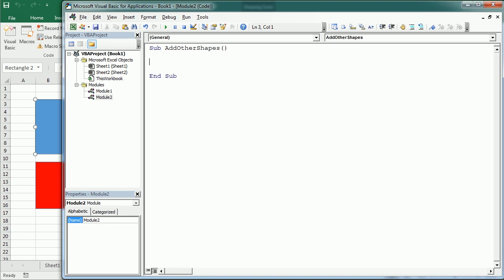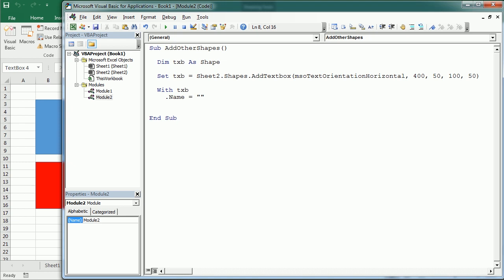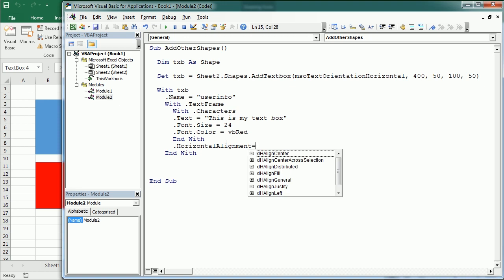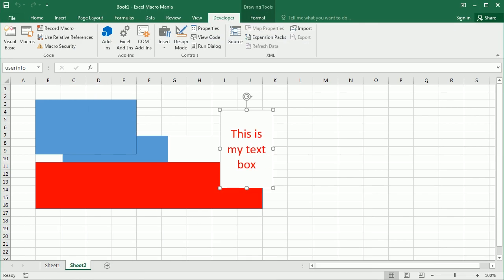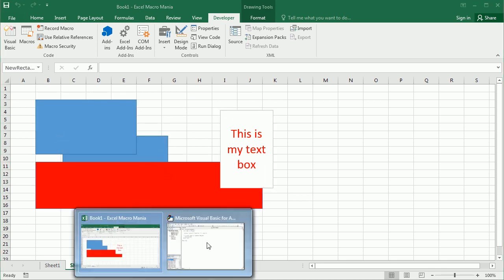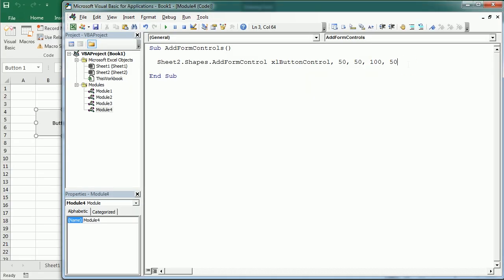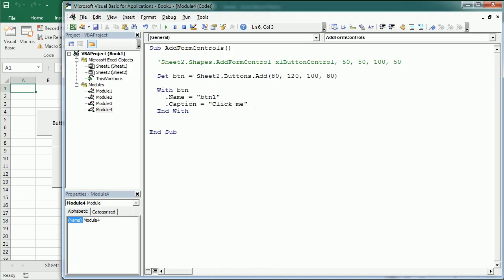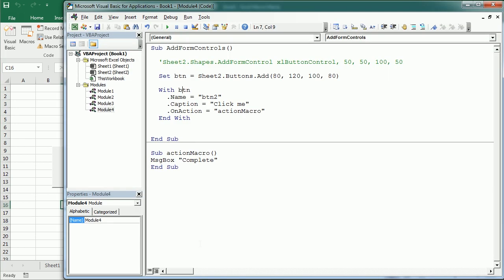Excel VBA Objects: Shape Object (Part 2)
Get the Excel VBA Objects Guide for Intermediate with extended and revised content

Welcome to the Excel VBA Objects Series. In this video we continue working with the Shape object. We learn how to add and format other shapes, such as a text box or form controls, and how to target specific types of shapes and delete a particular shape or all shapes in a worksheet.